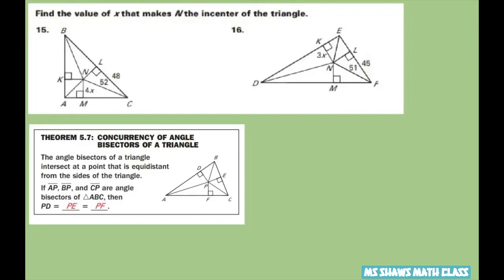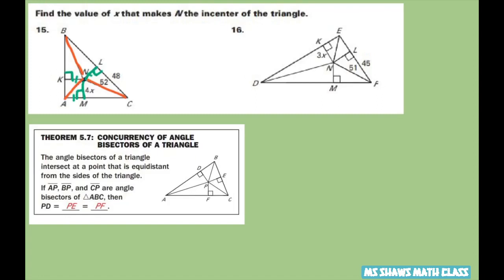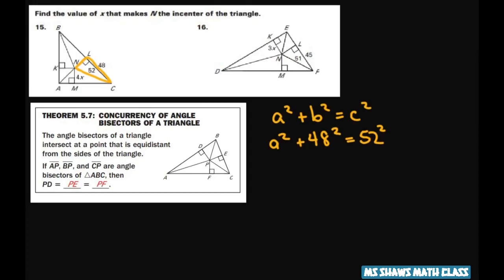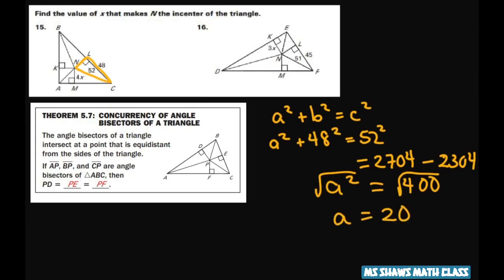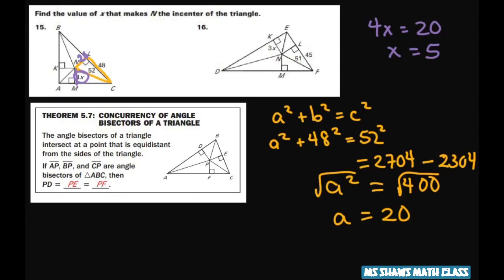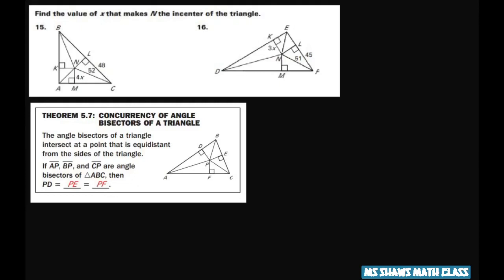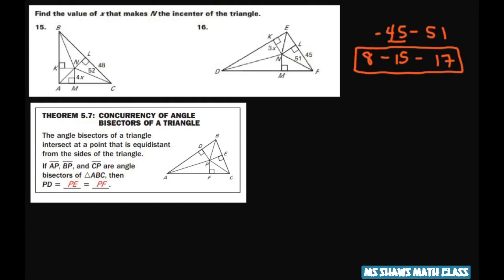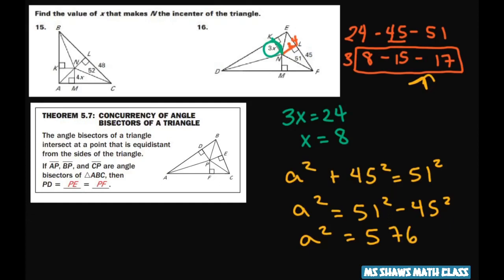Find the value of x that makes N the center of the triangle. Concurrency of Angle Bisector Triangle